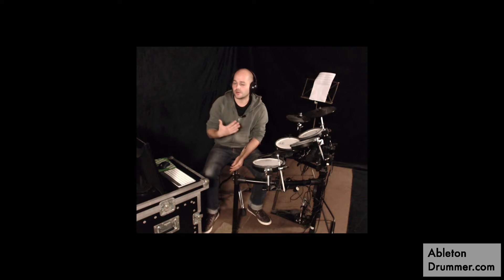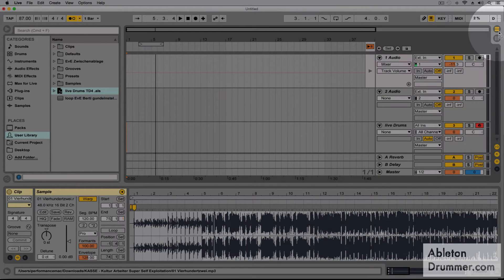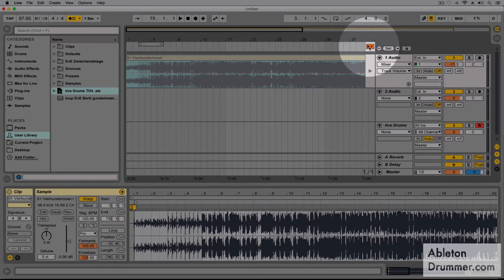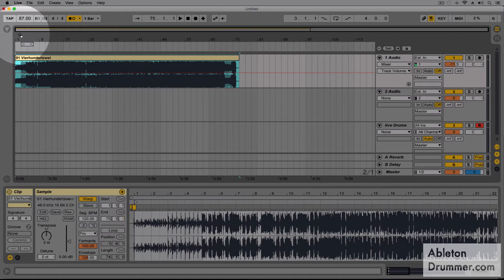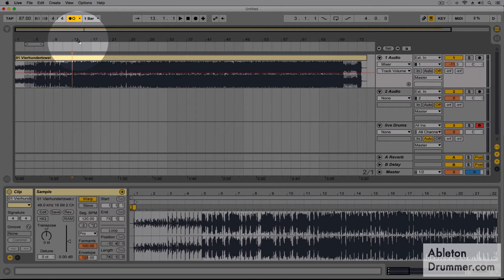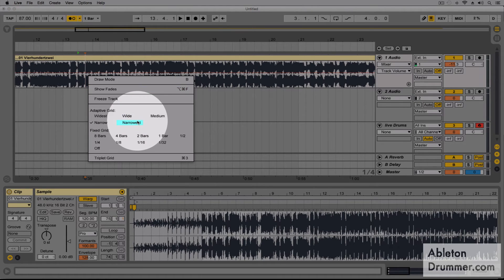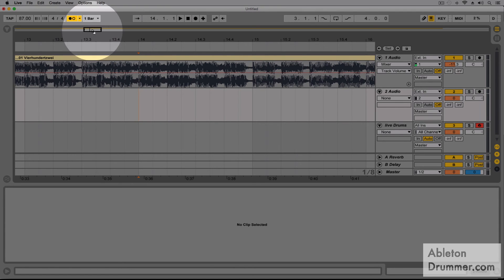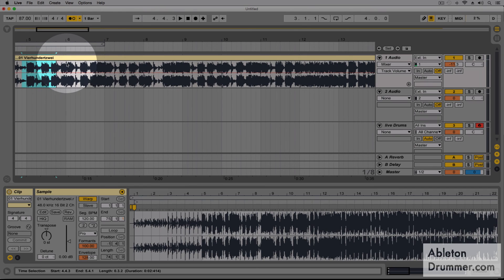Ableton Live Tutorial - 03 Zoom in and select parts